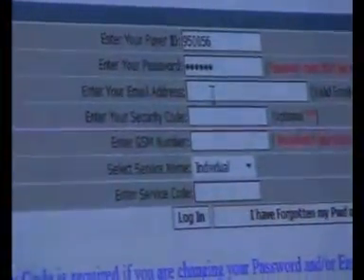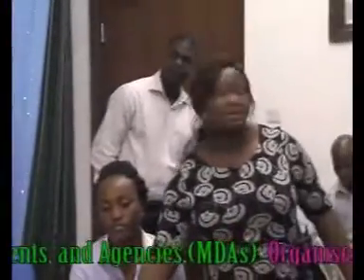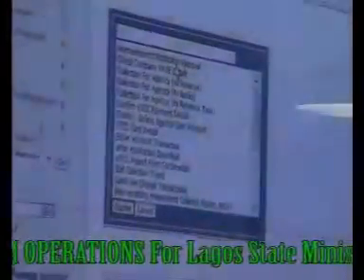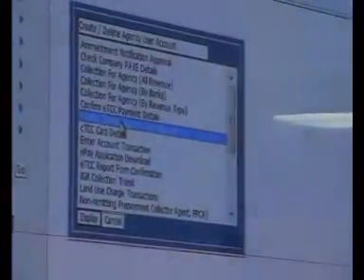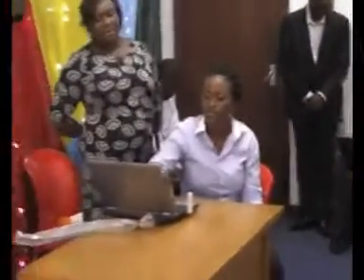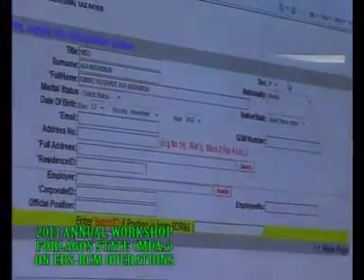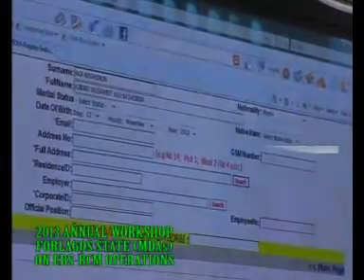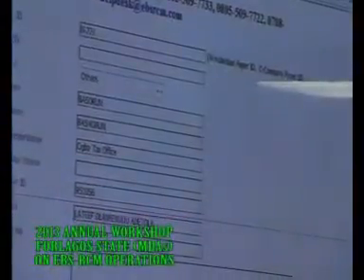2013 ANNUAL WORKSHOP ON EBS-RCM OPERATIONS FOR LASG-MDAs DAY 2 of 2